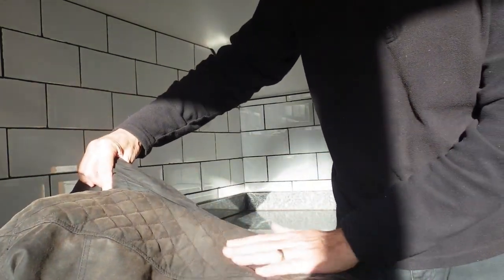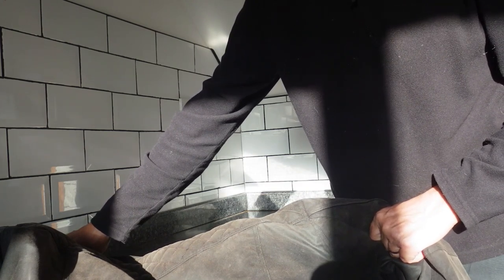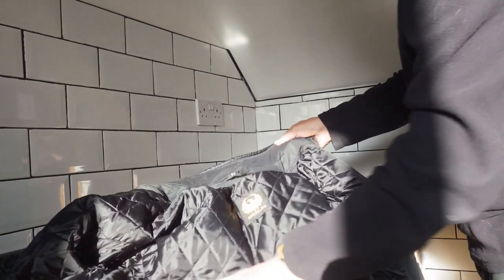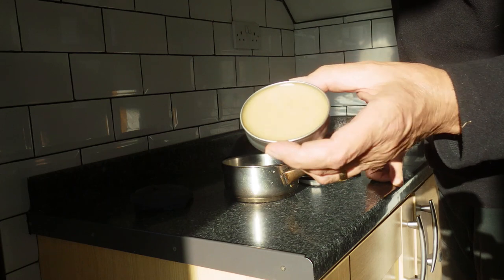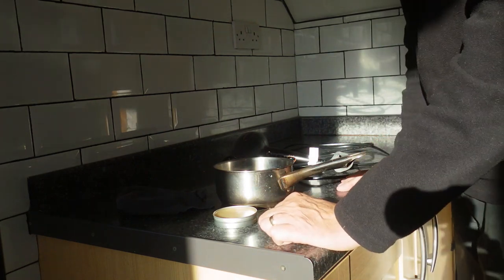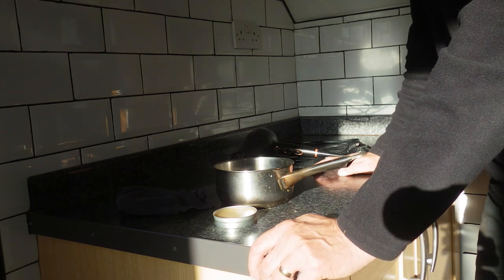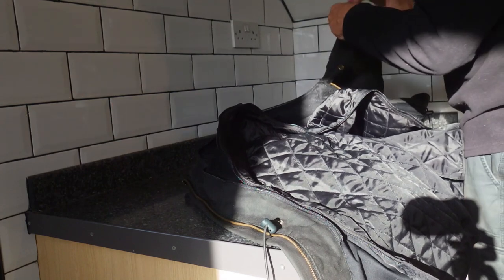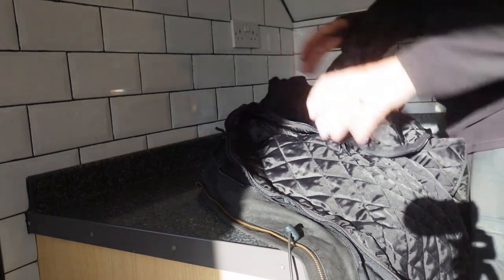How to re wax a wax cotton motorcycle jacket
This is how I re waxed my wax cotton motorcycle jacket. The jacket is several years old and re proofing it with wax will prolong its life which is far better the buying a new textile jacket every few years. The jacket is made by Merlin a UK company.